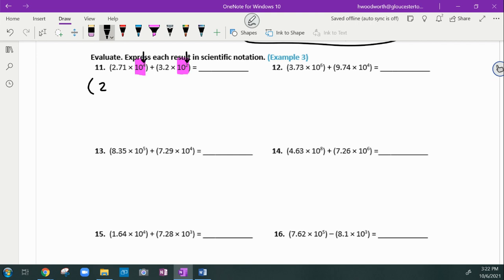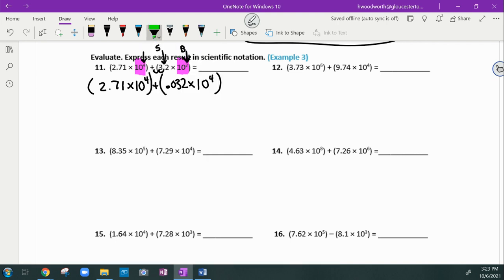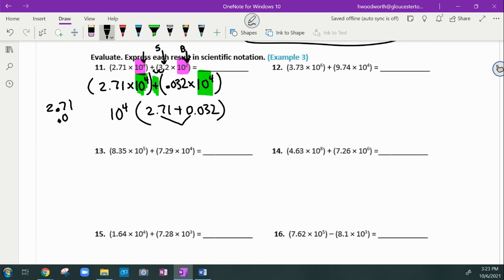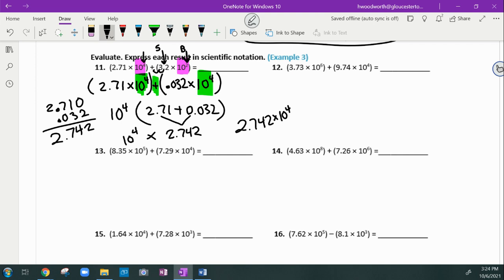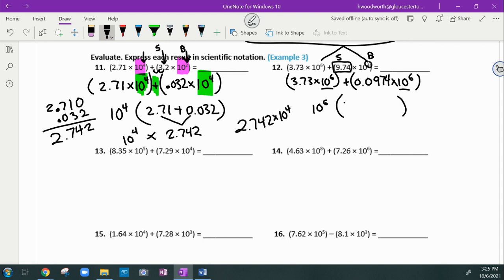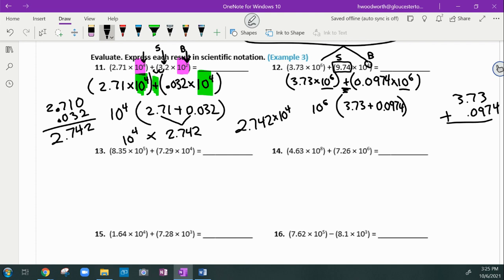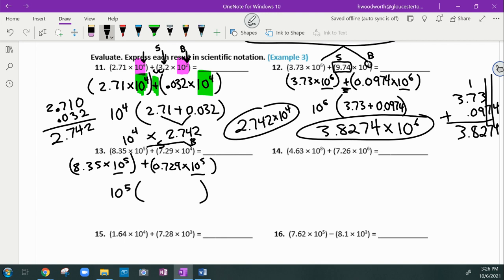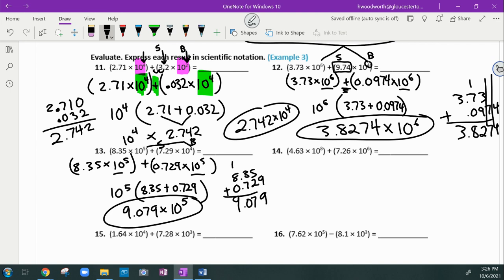Extra Practice Compute with Scientific Notation #11, 12, 13